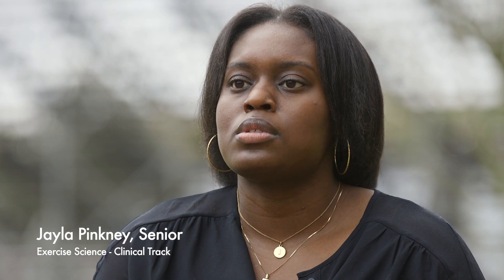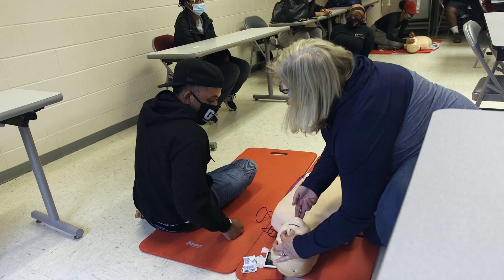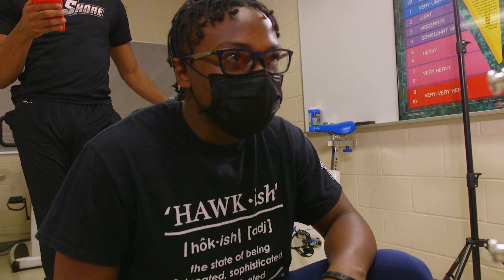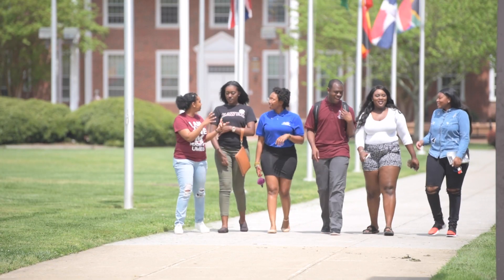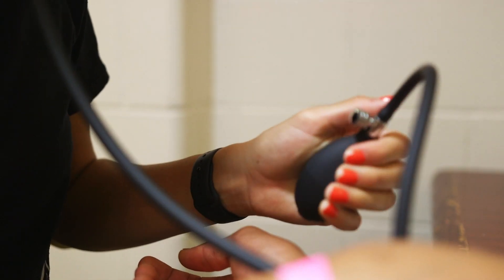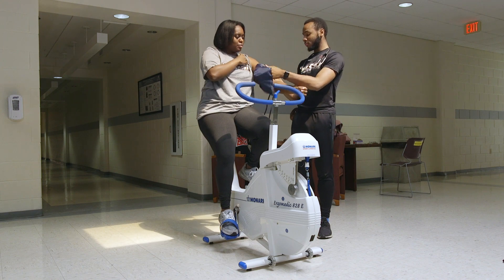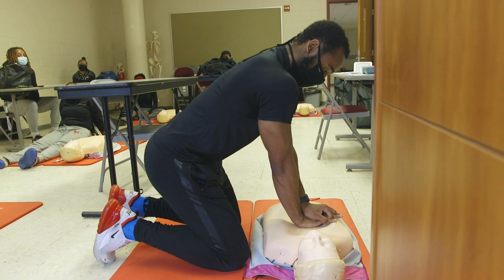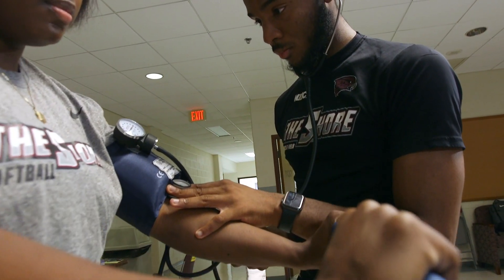University of Maryland Eastern Shore Kinesiology Dept.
This is an overview of the Kinesiology Department at the University of Maryland Eastern Shore including the Exercise Science  and Sports Management majors.